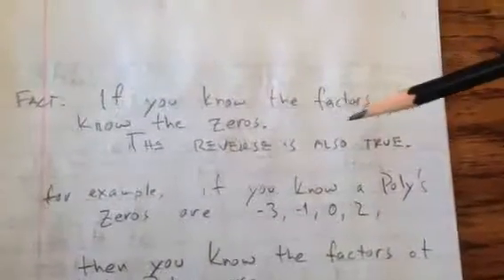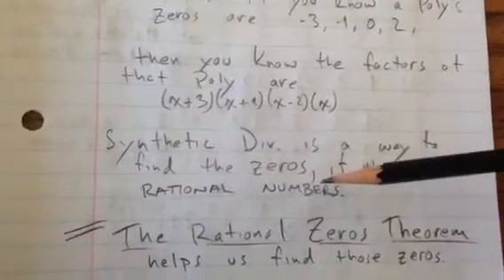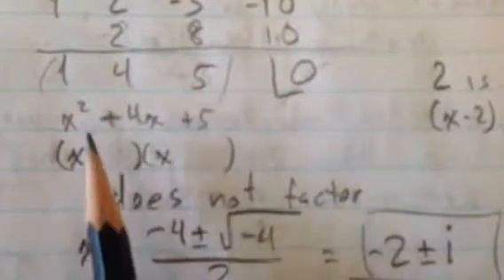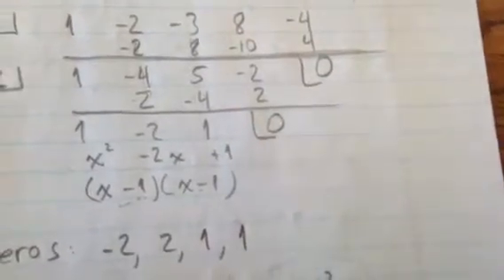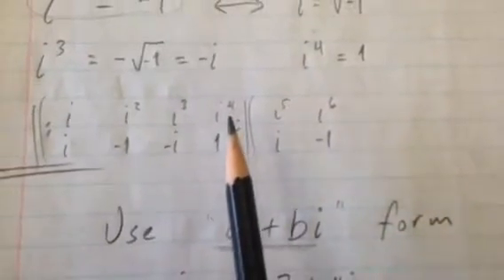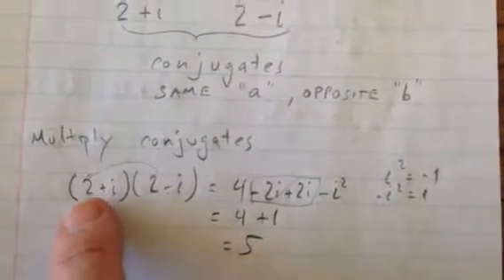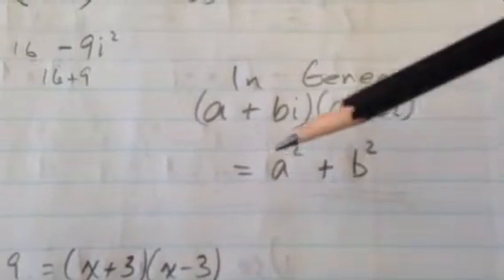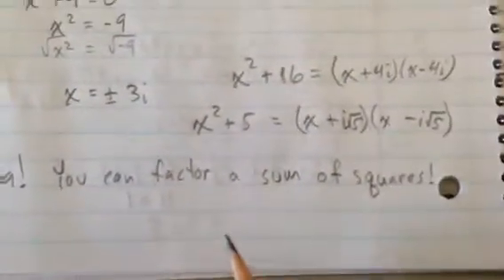Summer bridge day 4notes